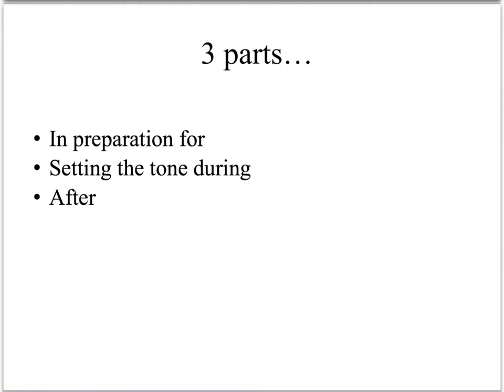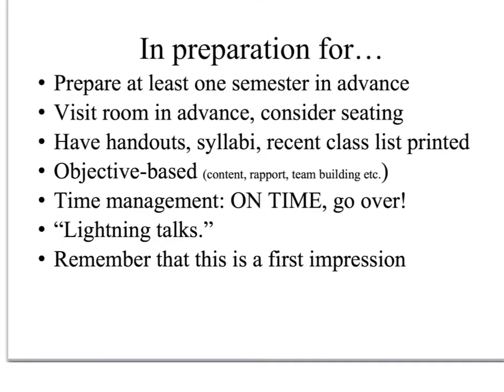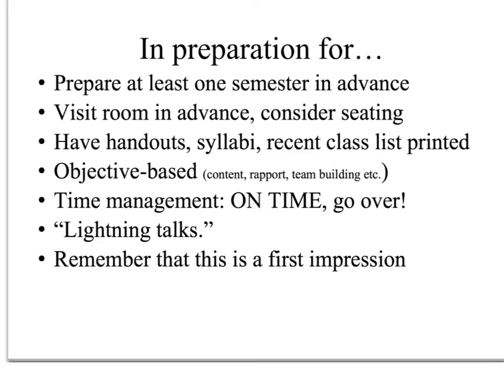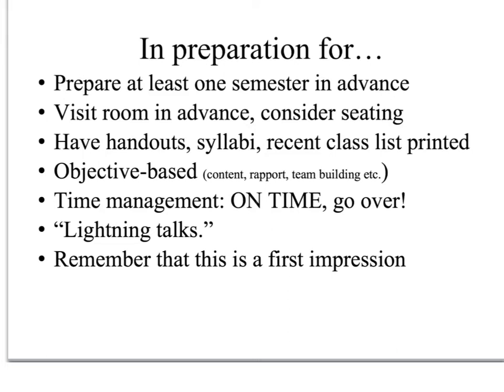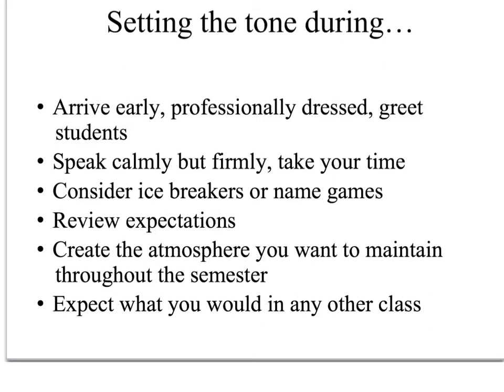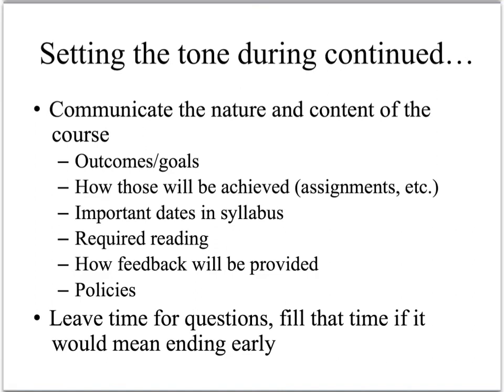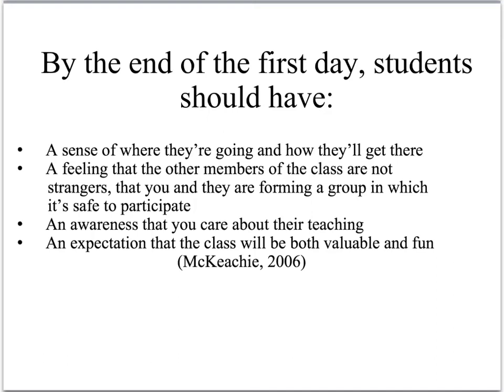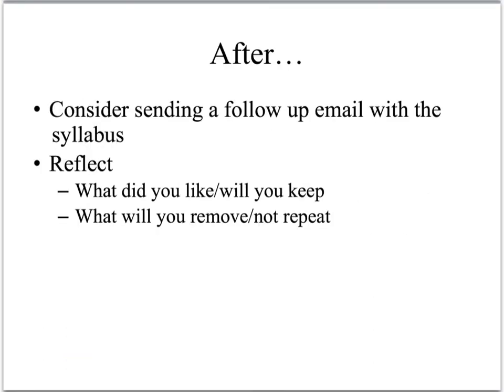Made with Explain Everything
First Day of Class BGSU CTL